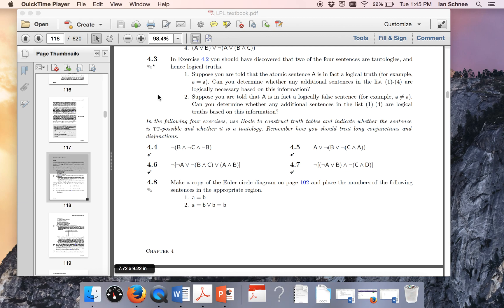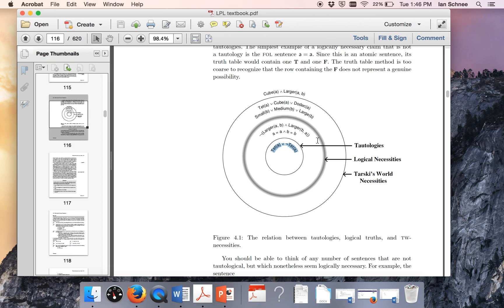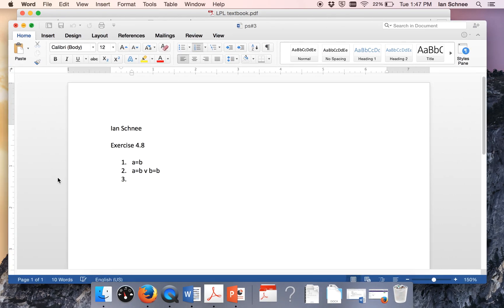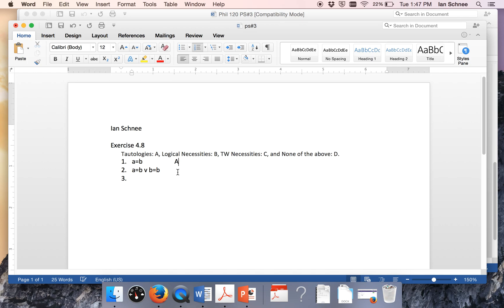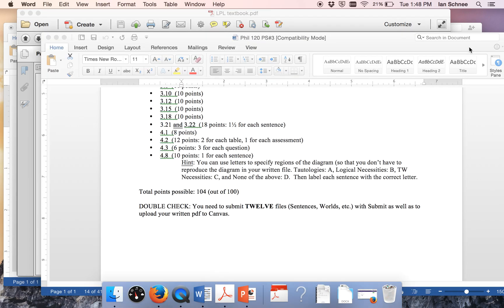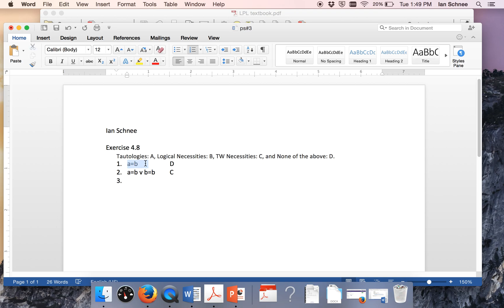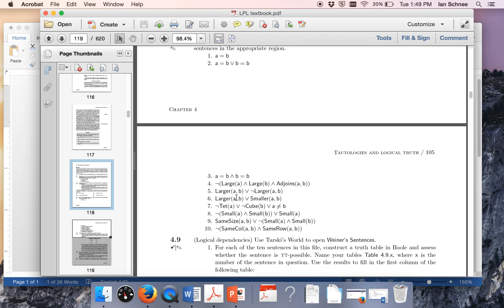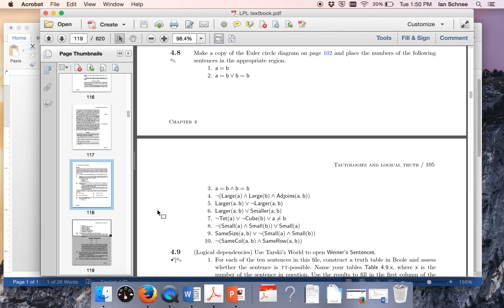LPL Exercise 4.8